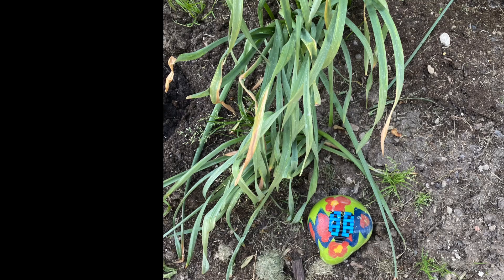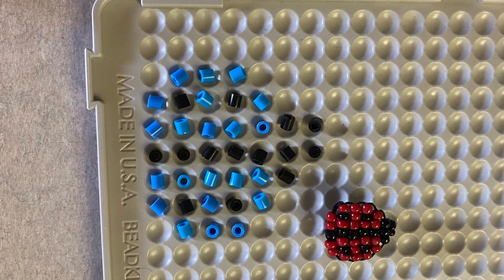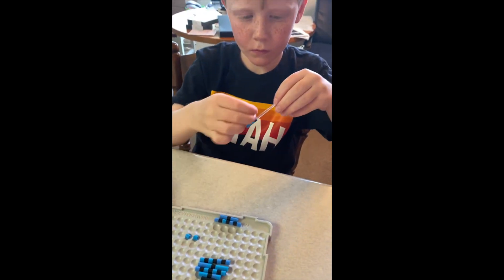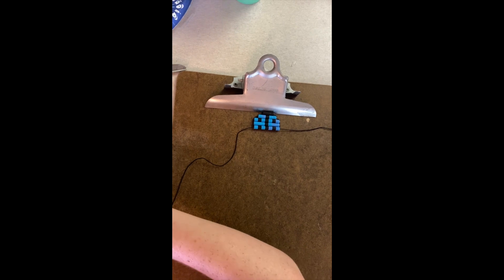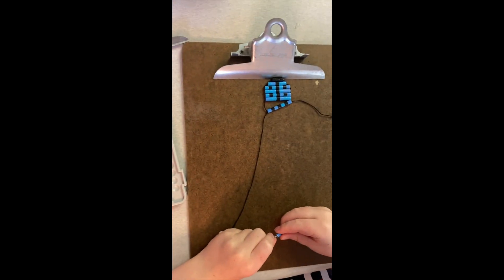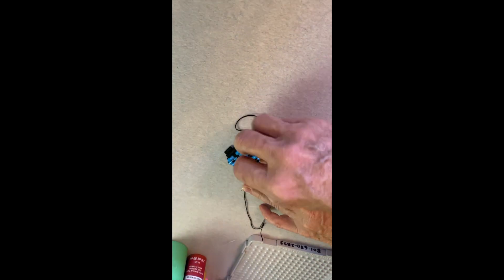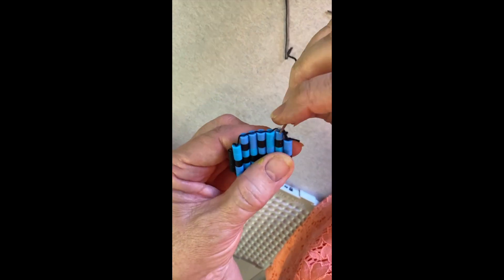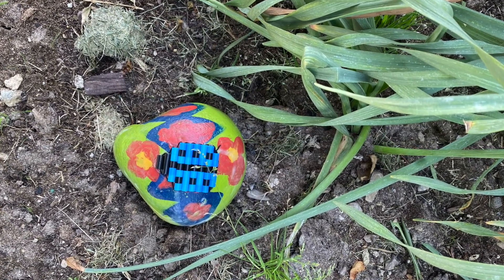Painted Rock & Ladybug Bead Pet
Fun Summer activity - paint a rock, make a ladybug bead pet (this one is blue) out of perler/fuse beads and 1/2 straw and some string, and glue it on the rock. See tutorial at: You Tube: BeadKids. Made on beadkids.com bead board.